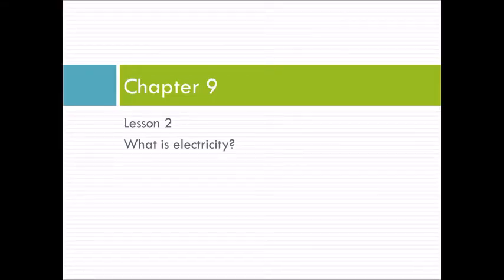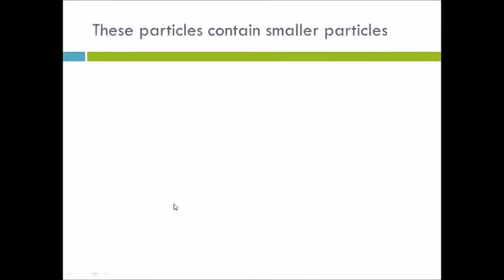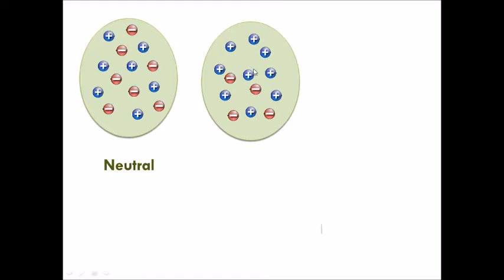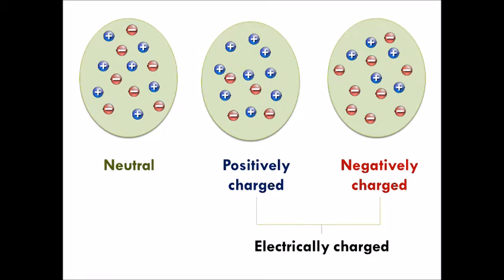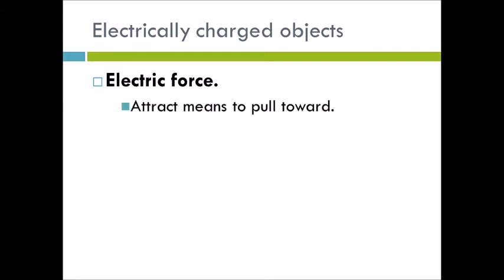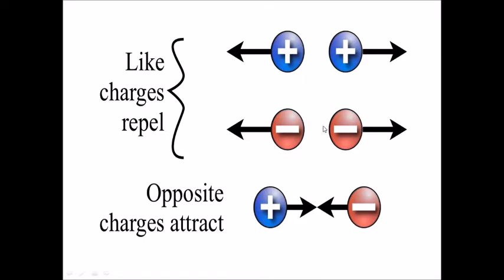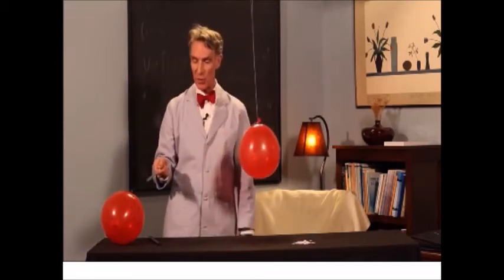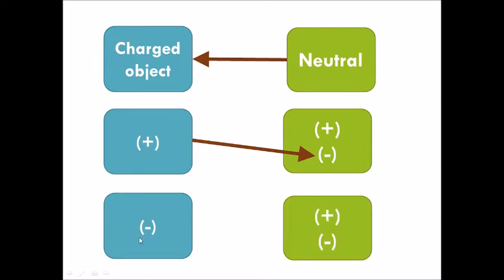Science grade3 Ch9L2 part1